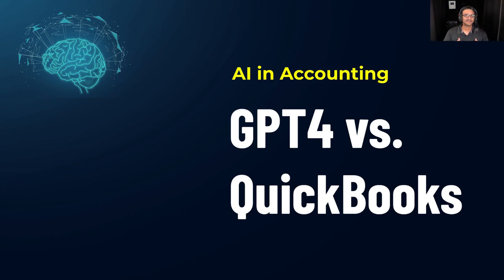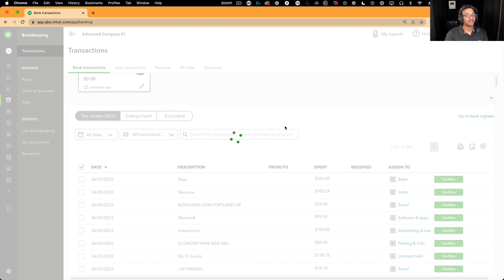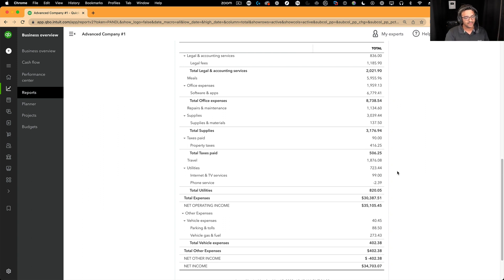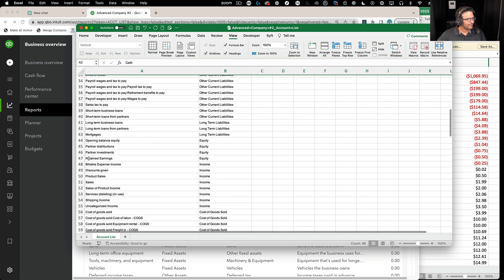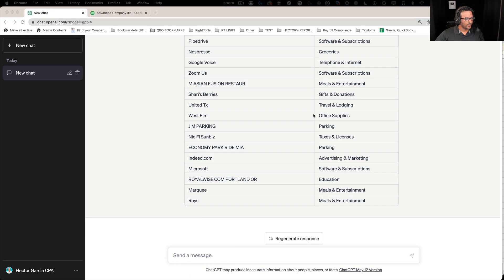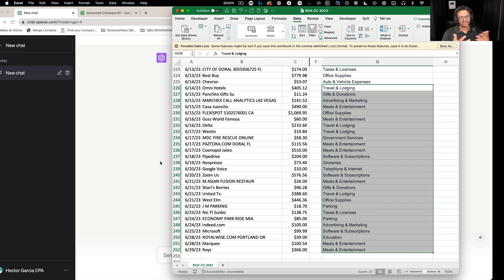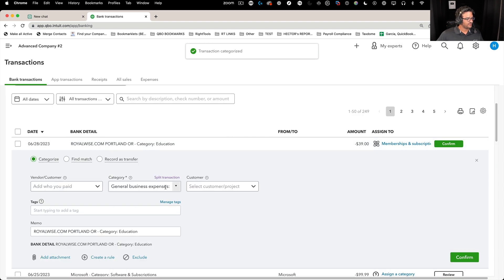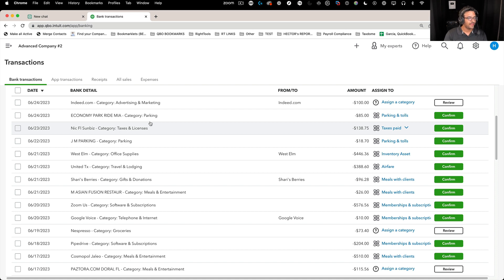ChatGPT for Accounting. Part 10: ChatGPT Expense Categorization vs. QuickBooks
Long exercise to show how ChatGPT categorization capabilities vs. QBO's built-in categorization suggestions